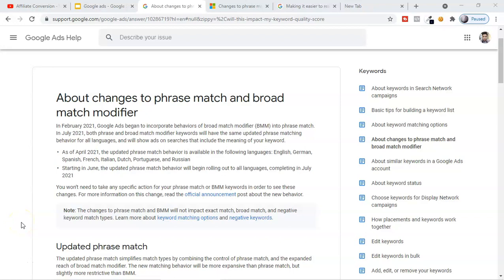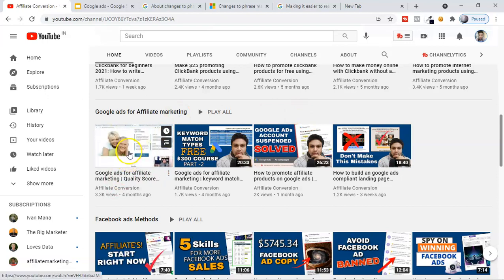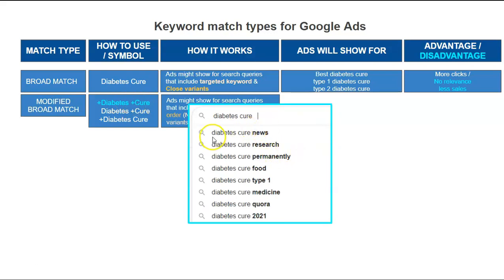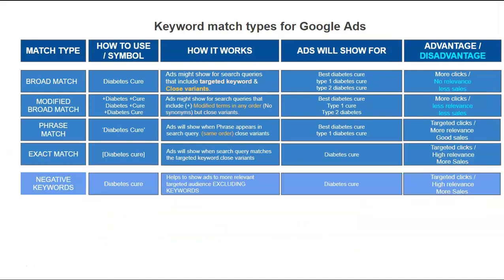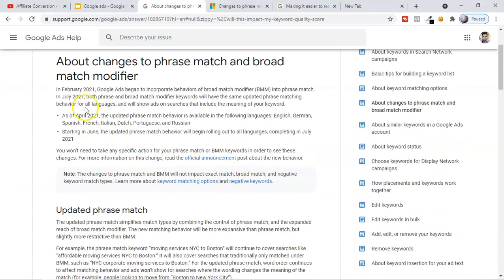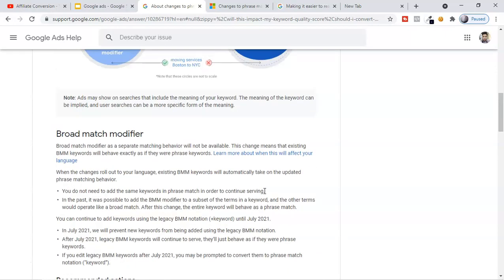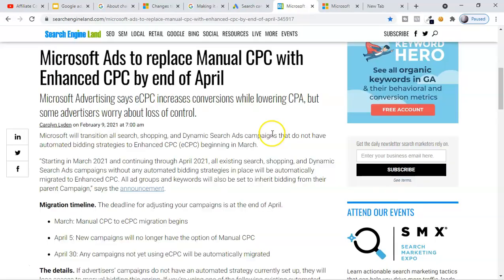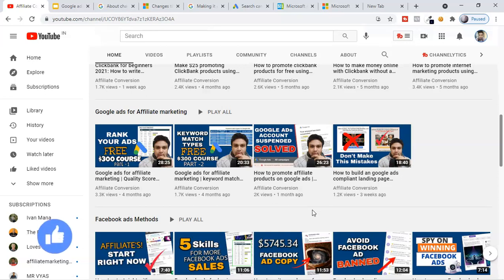New Changes: Google ads and Microsoft ads (July 2021) - MUST WATCH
These new changes by google ads and Microsoft ads can affect your campaign and the conversion.

This year Feb 2021, google announced, that they are removing the BMM board match modifier and phrase match now will have the behavior of BMM. so if you do not understand these changes then your campaign will either will not get you the conversion or maybe your ads spend will me more.

The same changes are also done by Microsoft ads by removing their Microsoft Board match modifier and Microsoft ads phrase match will now perform like BMM.

Table of content:
0:00 - New Changes Google ads and Microsoft ads
1:40 - Google ads keyword match type explained
4:15 - Google ads keyword match type new changes 2021
6:20 - Microsoft ads keyword match type new changes 2021
7:30 - Google Responsive search ads are default
8:24 - Microsoft ads change manual CPC with enhanced CPC